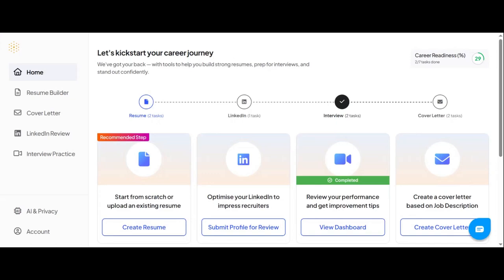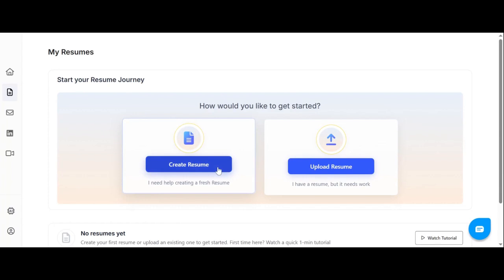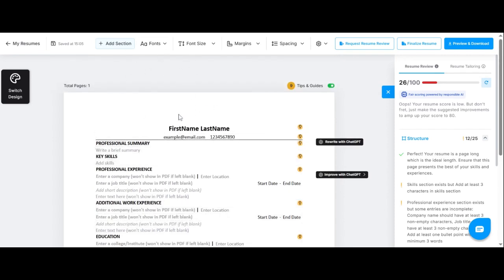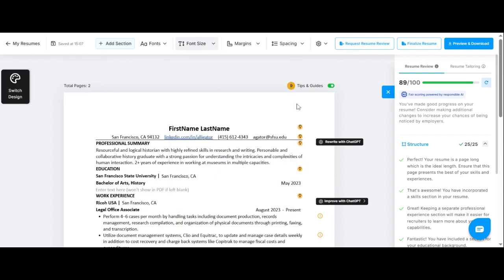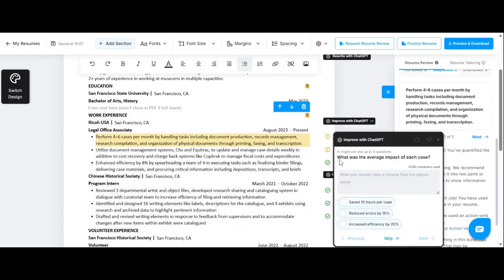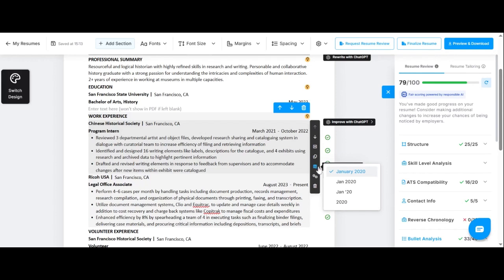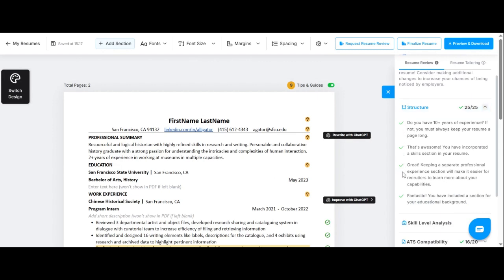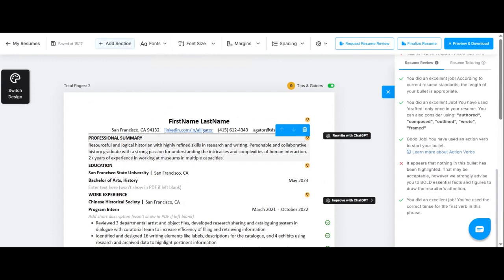How to Build an ATS Friendly Resume | Hiration Resume Builder Tutorial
Most resumes never make it past the ATS. This walkthrough shows you how to build an ATS friendly resume using the Hiration Resume Builder so your application actually gets shortlisted.

In this step by step tutorial, you will learn how to structure your resume, highlight impact correctly, and format your content for both ATS systems and recruiters. Whether you are applying for internships, entry level roles, or full time jobs, this guide will help you create a professional resume that stands out.

Stop guessing what recruiters want. Start building resumes that work.